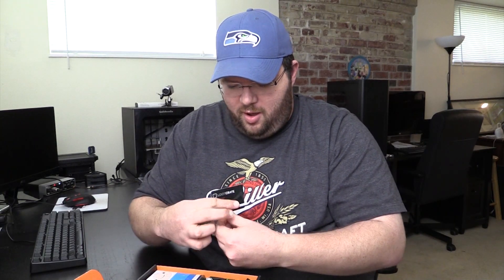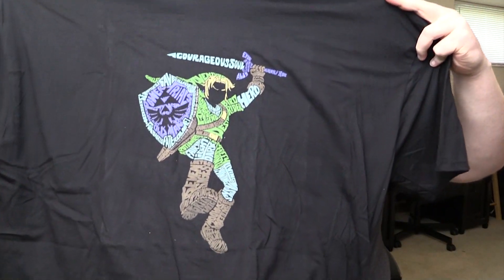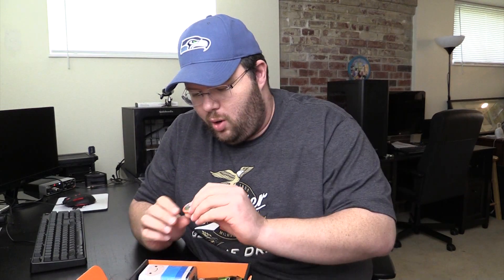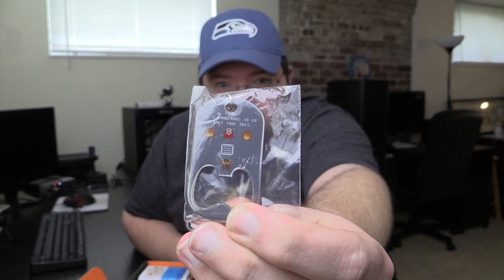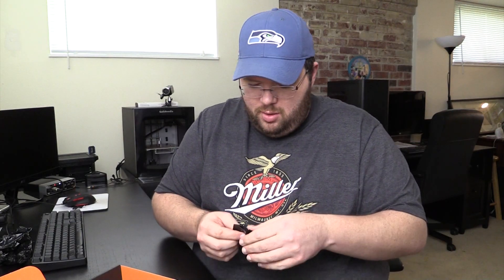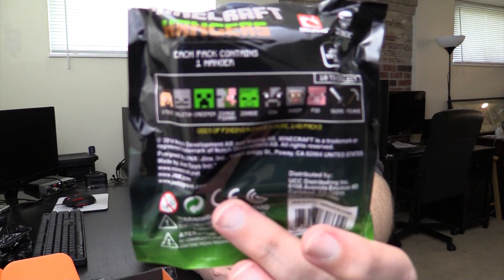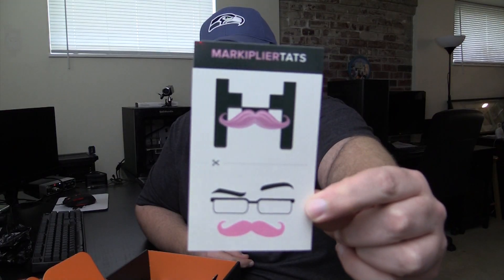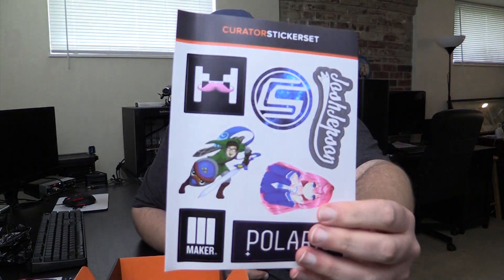Loot Crate Unboxing - May 2014 - Disappointing and lazy theme